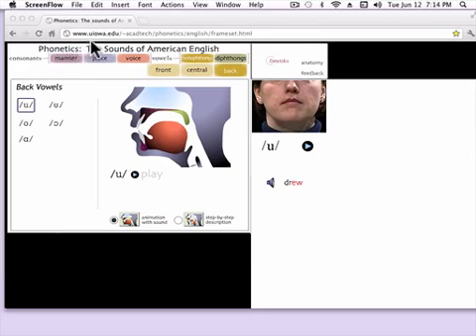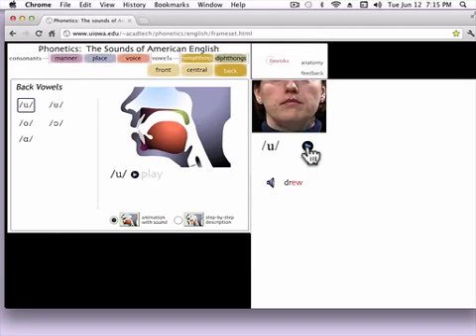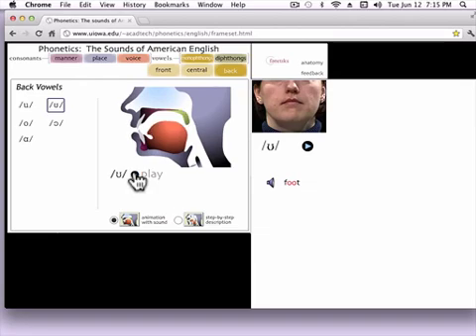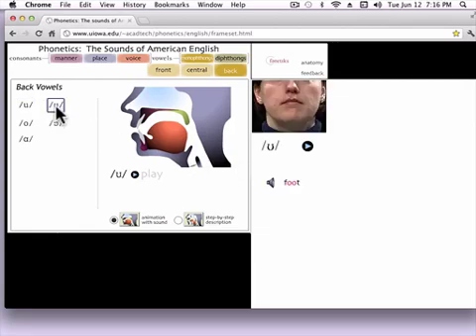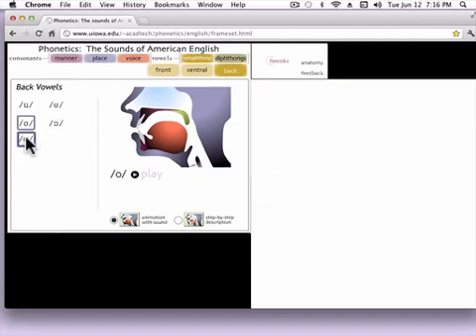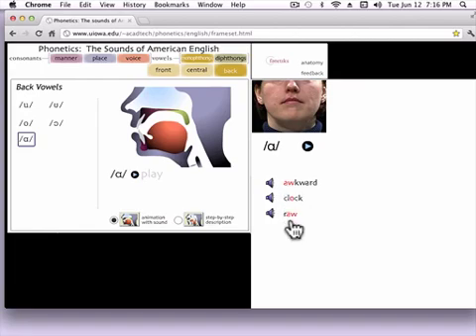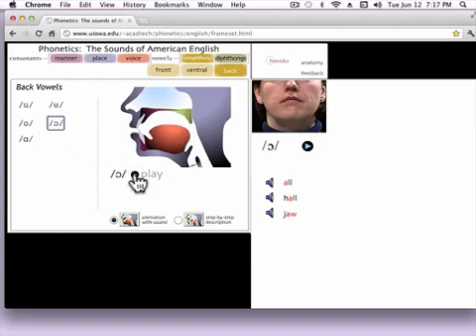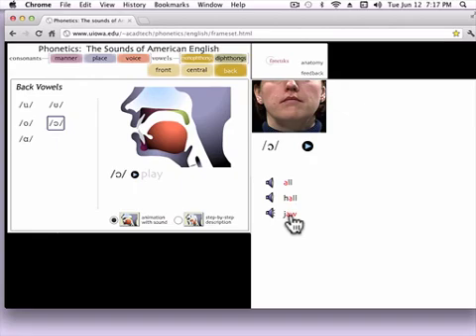PhoneticsTutorial - Back Vowel Sounds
In this demonstration I show you how to use the Phonetics website to view and practice the back vowel sounds in American English.